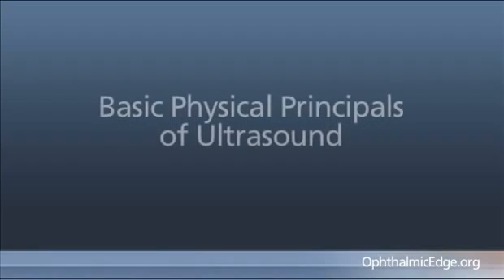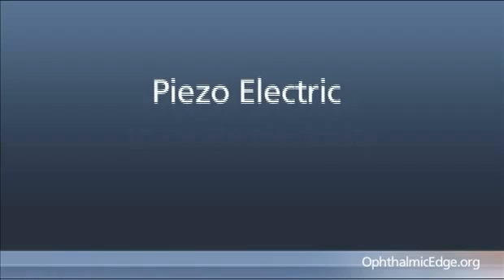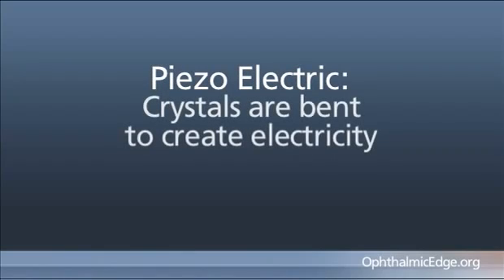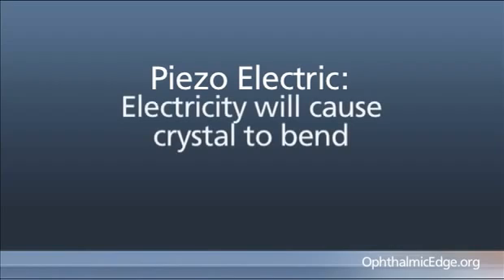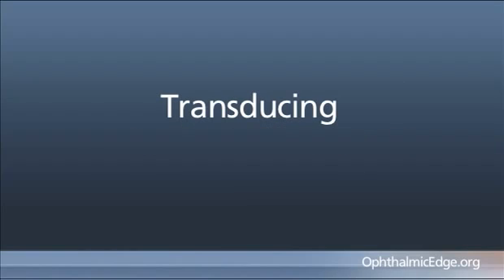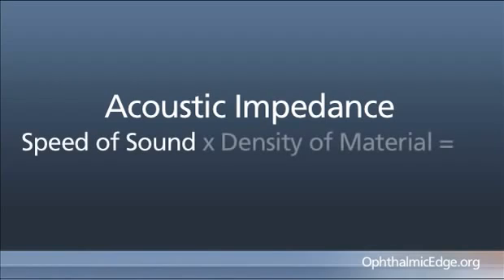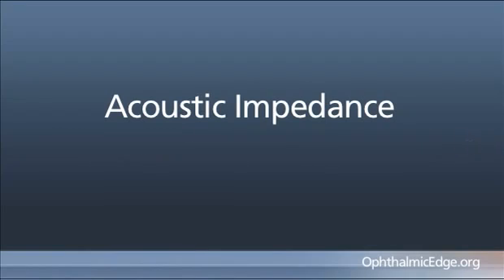Lecture 2 Basic Physical Principals of Ultrasound